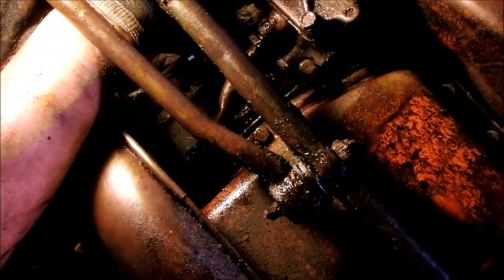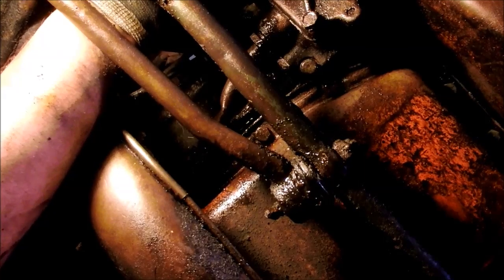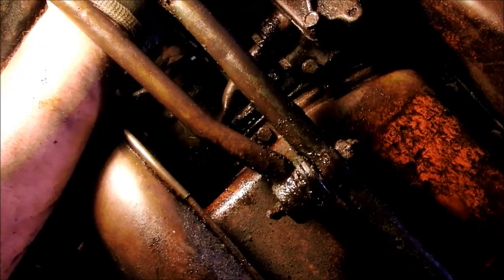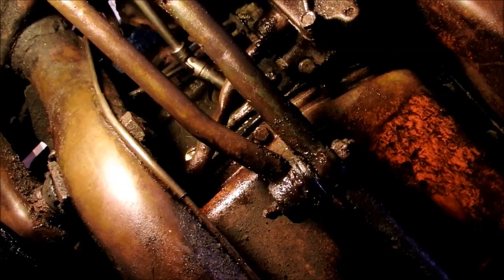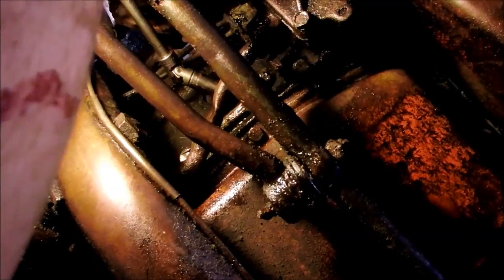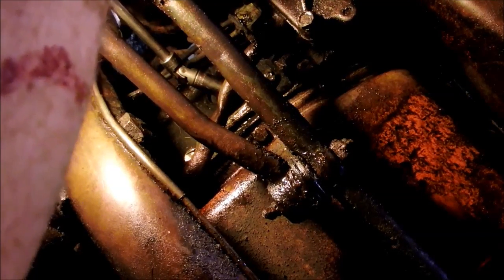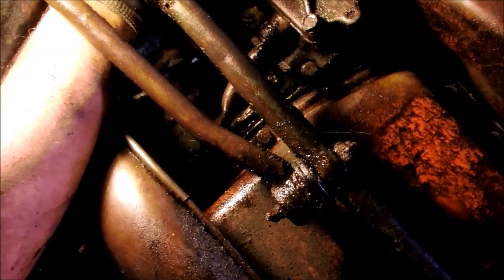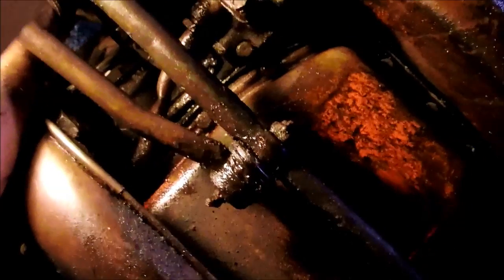Spin On Oil Filter Removal '55 Ford 7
Lord Mr  Ford what have you done

How to remove a stuck spin on oil filter in 9 easy videos and two days... or...  Mebbe it's easier to pull the motor...